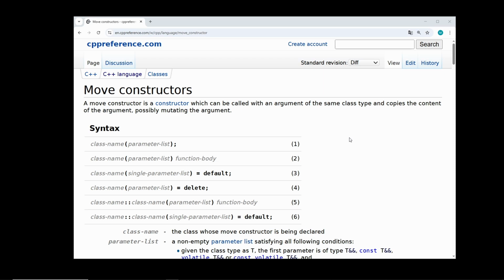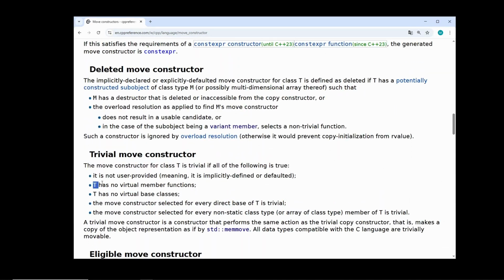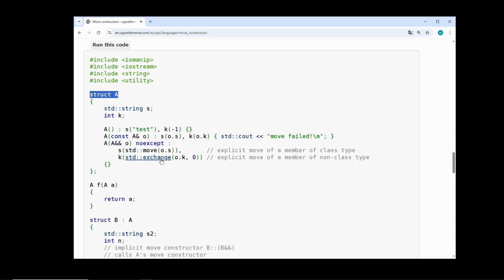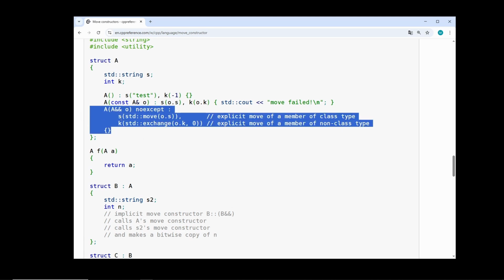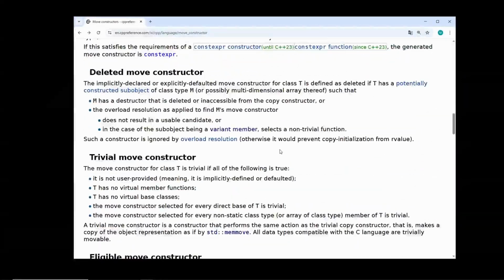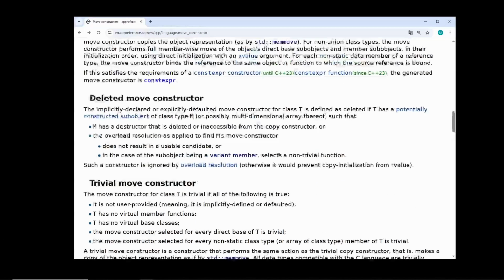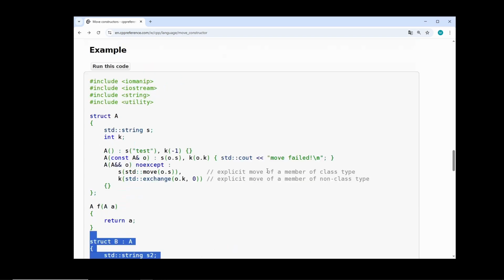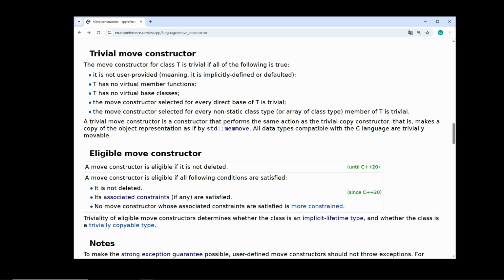C++ Beginner Tutorial - Basics - #333 - Move Constructor